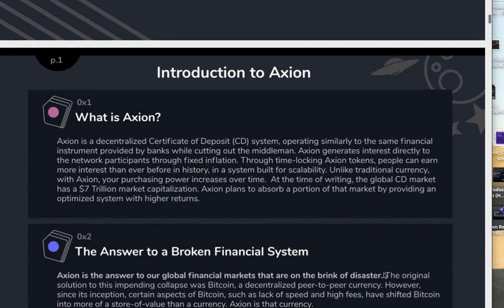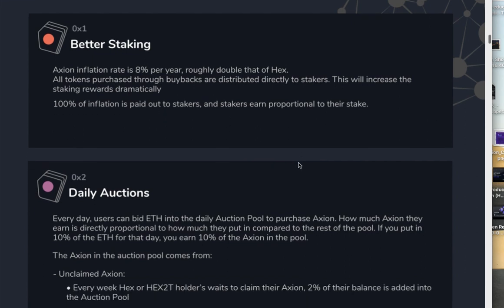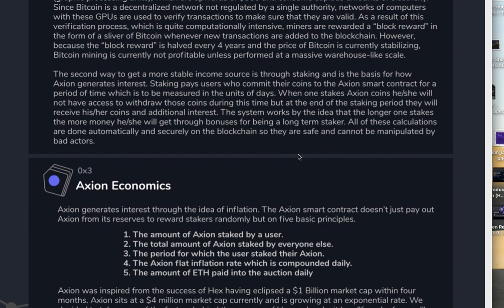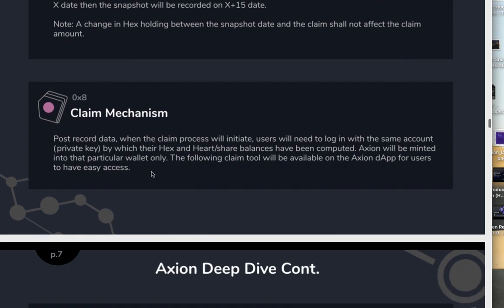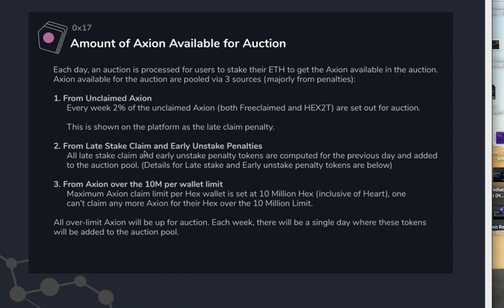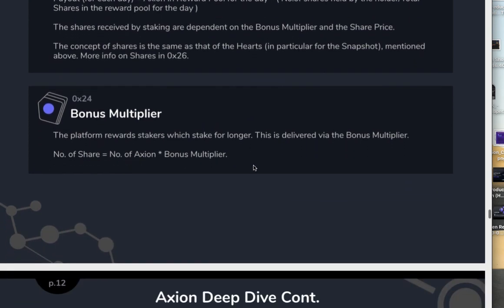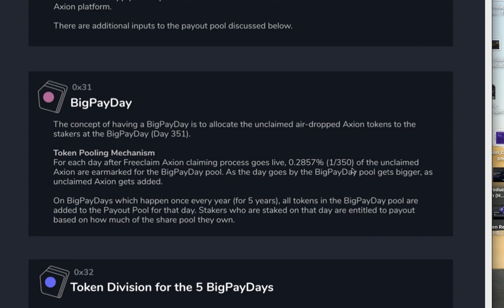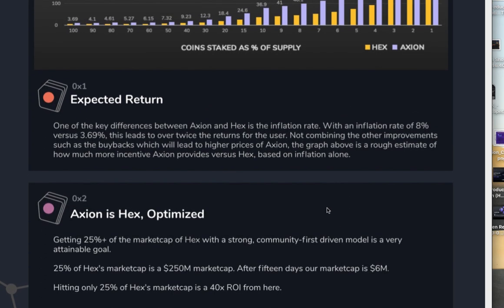Axion Whitepaper (Staking and Token) Explained Tutorial 2020